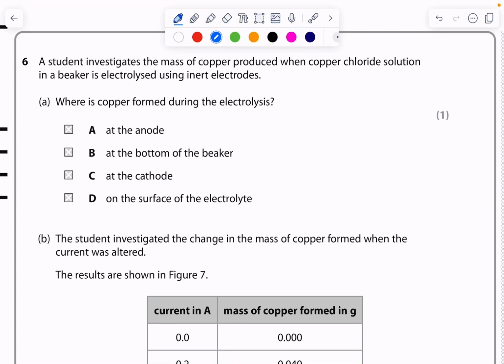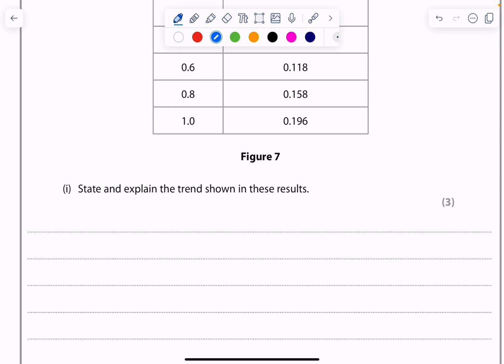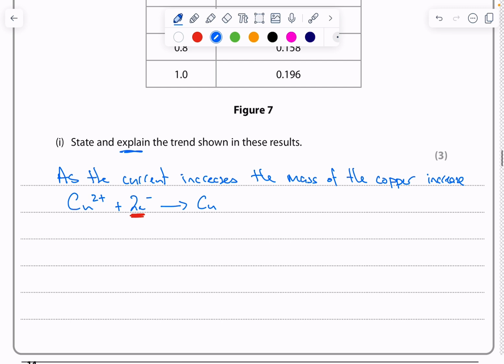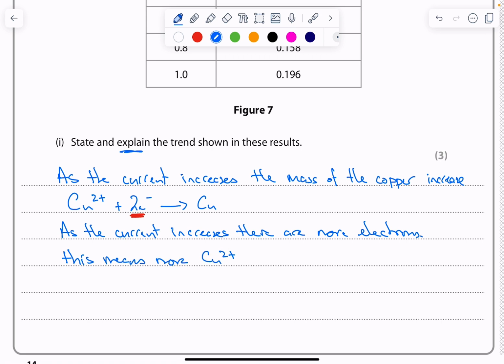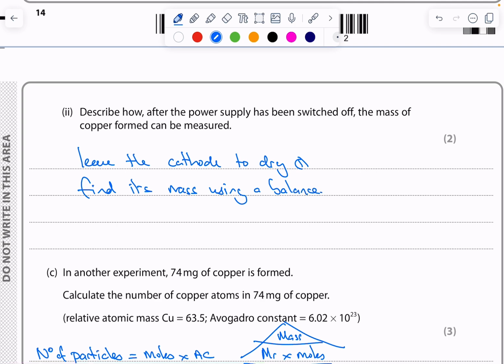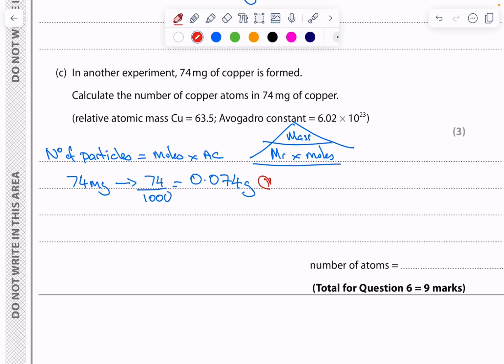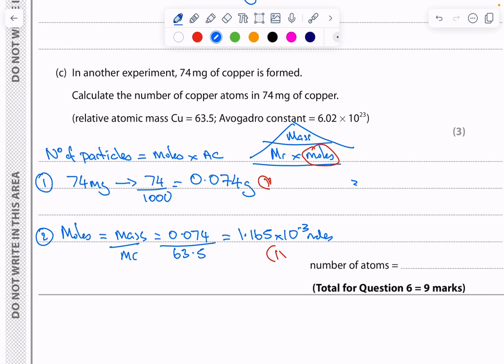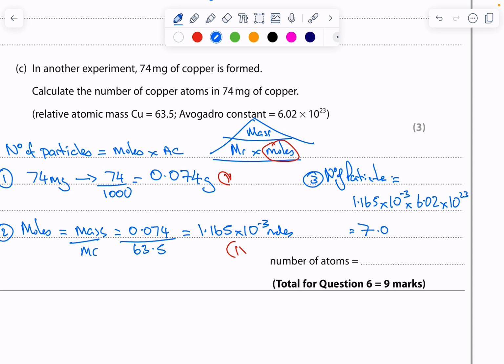Q6H paper 1 2023